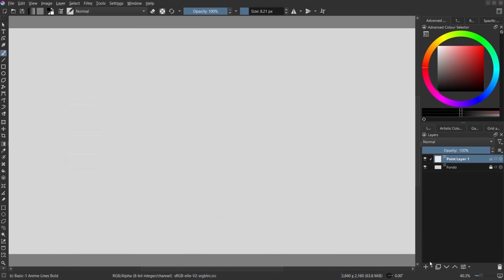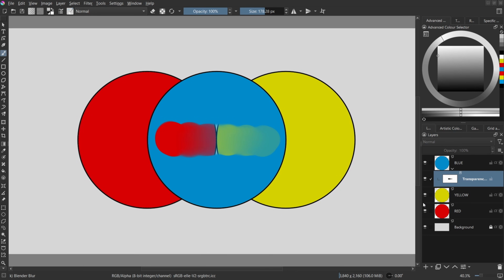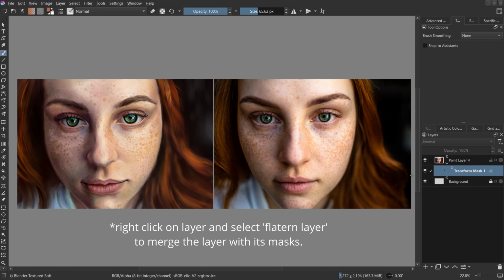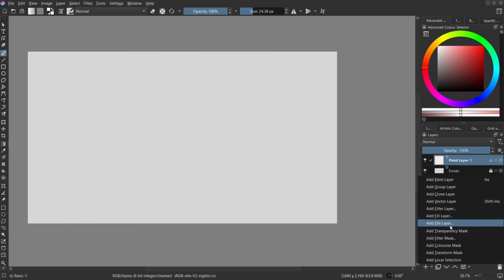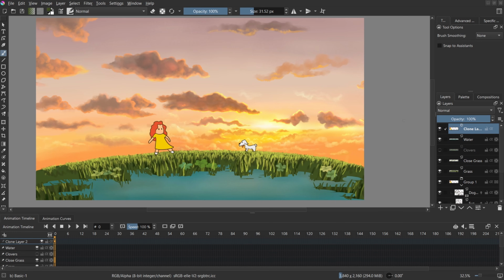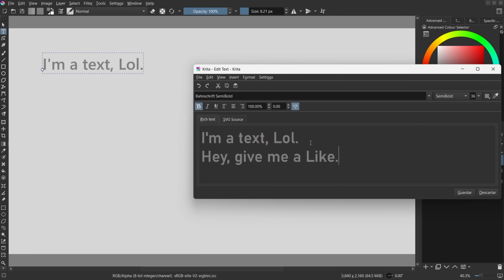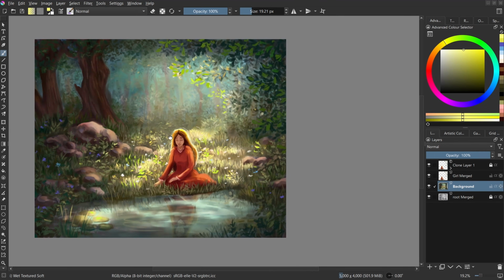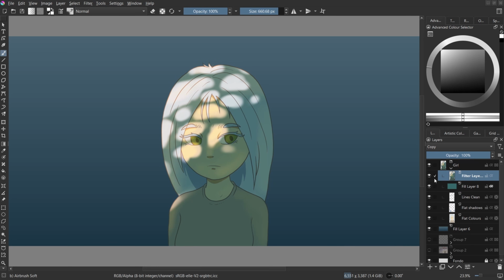Digital Painting Techniques With Krita Layers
In this video you’ll learn about all the layers and masks in krita and how to use them to achieve some cool effects. I hope this video is useful to you!

Cheers!!